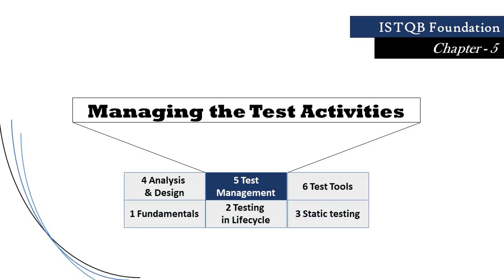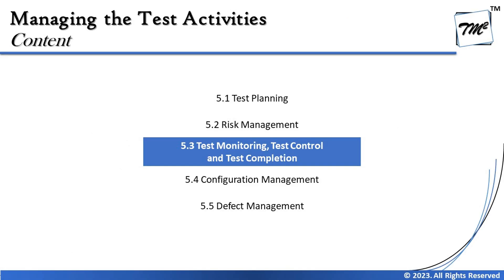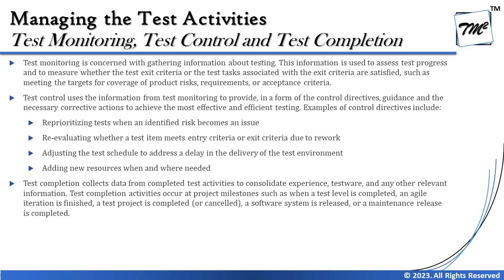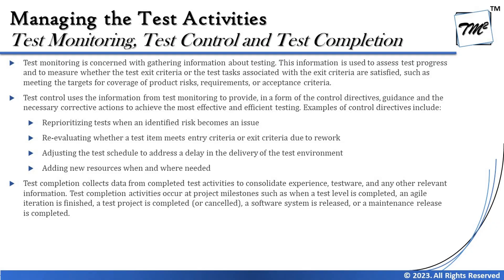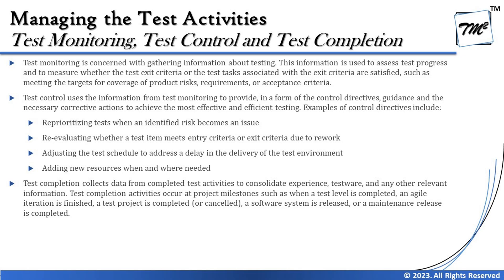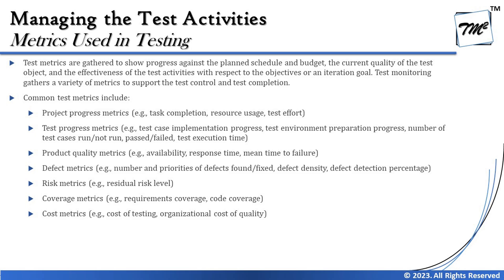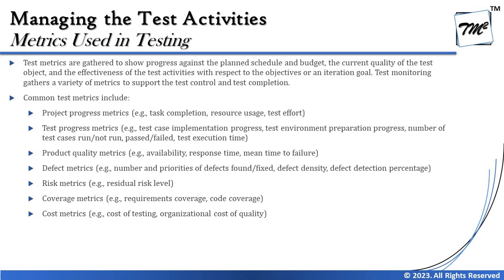ISTQB FOUNDATION 4.0 | Tutorial 52 | Test Monitoring & Test Control | Test Metrics | ISTQB Tutorials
This tutorial will drive individuals about the Test Monitoring, Test Control and Test Metrics of Chapter 5 - Managing Test Activities of ISTQB Foundation Level Certification 4.0 include the syllabus, exam structure, approach, etc.

Test Monitoring,
Test Control Actions,
Test Metrics Examples,
Project Metrics, Process Metrics,
Monitoring Test Process,